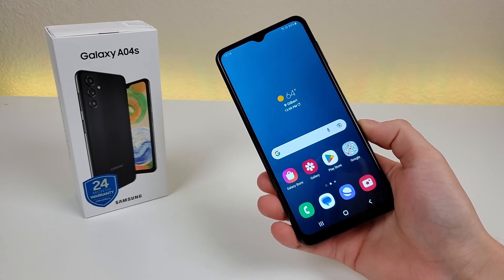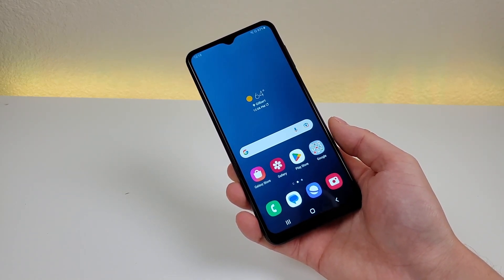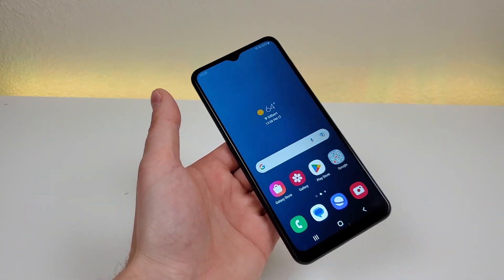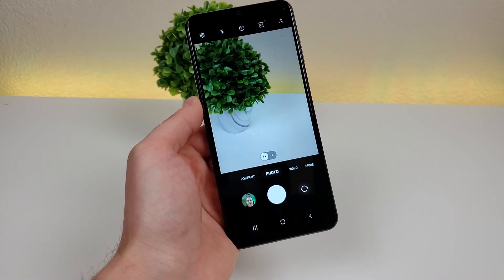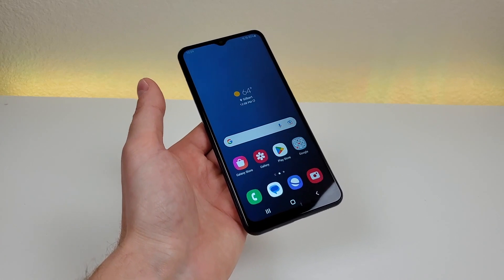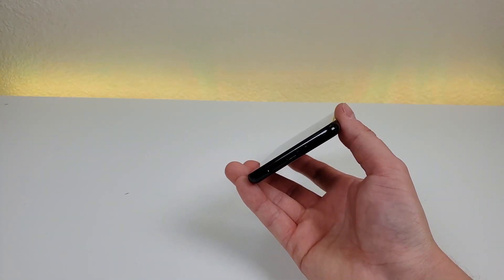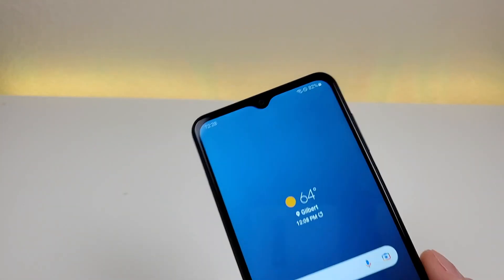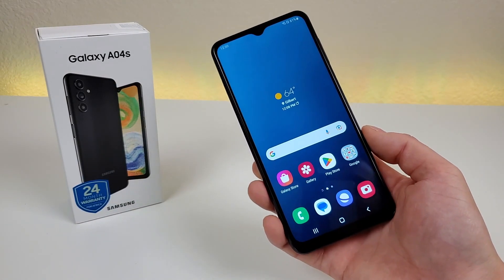Samsung Galaxy A04s - 7 Reasons to Avoid (Explained)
Here's a list of reasons why the Galaxy A04s might be worth avoiding.